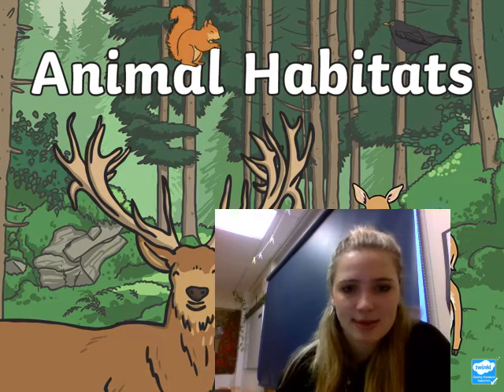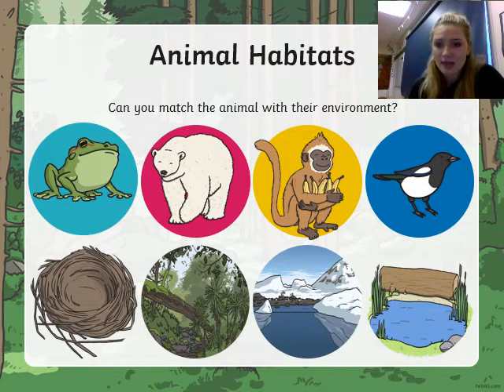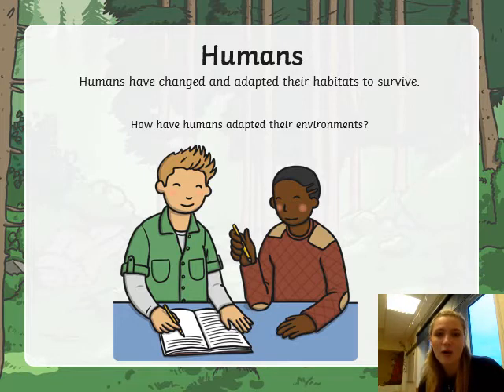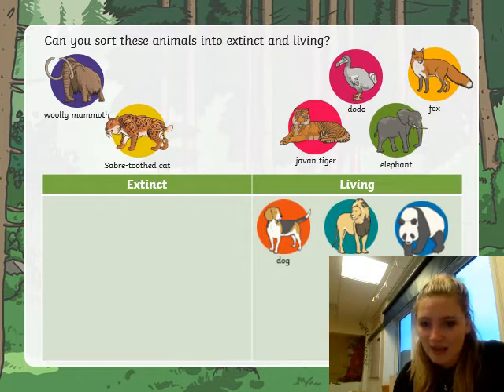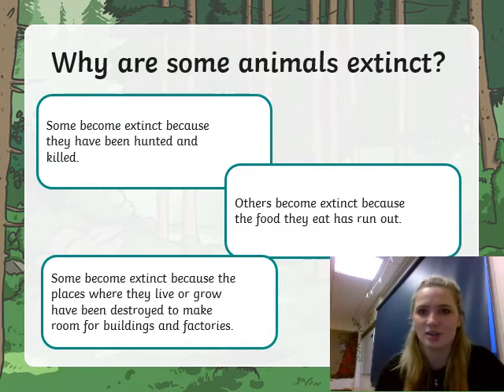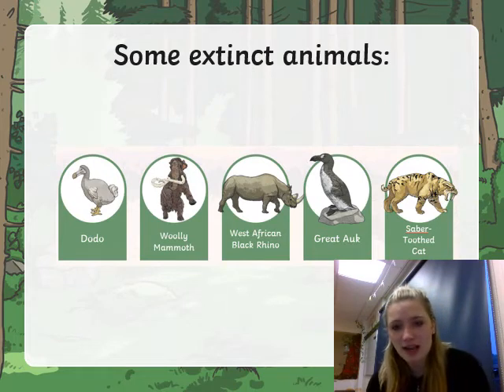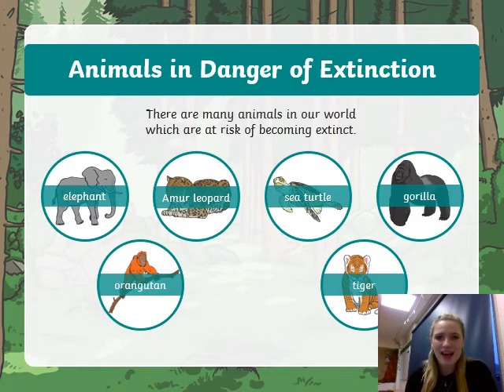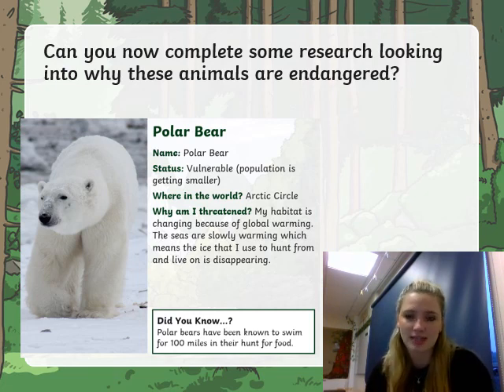Thursday 14th January - Endangered and extinct animals